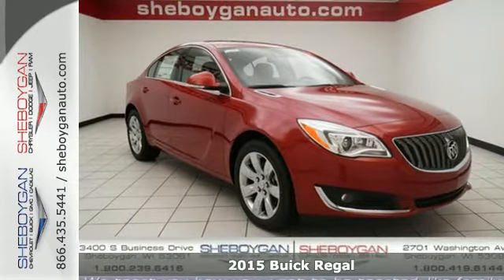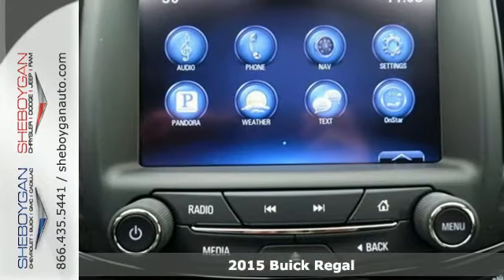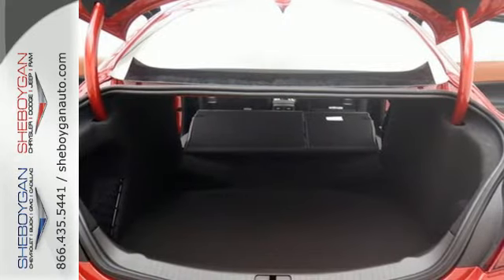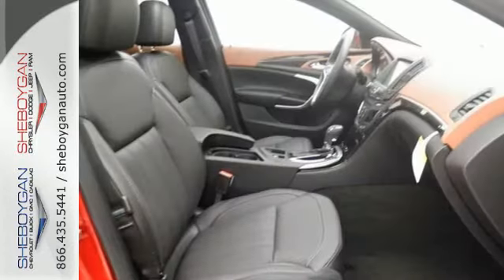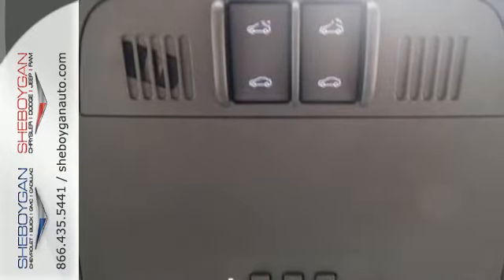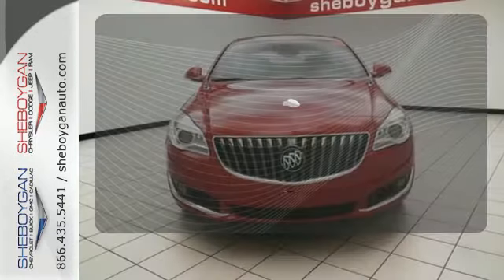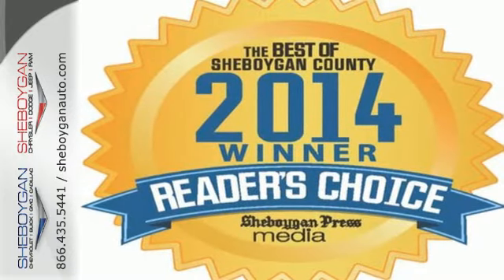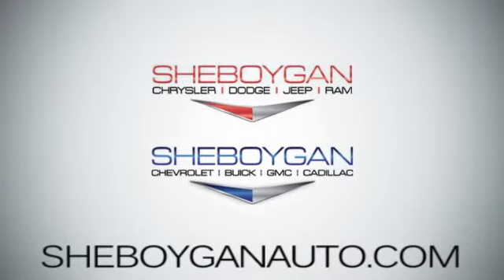2015 Buick Regal Appleton WI Green Bay, WI Z1335 - SOLD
Year: 2015
Make: Buick
Model: Regal
Trim: Turbo Premium II
Engine: 2.0L 4 cyls
Transmission: Automatic 6-Speed
Color: Copper Red Metallic
Stock #: Z1335
VIN: 2G4GR5GXXF9174138
Here it is!! It does everything so well except be lazy.. Standard features include: Navigation system - With voice activation Leather seats Bluetooth Remote power door locks Power windows with 4 one-touch Heated drivers seat Automatic Transmission 4-wheel ABS brakes Compressor - Intercooled turbo Air conditioning with dual zone climate control Audio controls on steering wheel Universal remote transmitter Xenon headlights Traction control - ABS and driveline Multi-function remote - Trunk/hatch/door/tailgate remote engine start Tilt and telescopic steering wheel Power heated mirrors 8-way power adjustable drivers seat Heated passenger seat Head airbags - Curtain 1st and 2nd row Passenger Airbag 259 hp horsepower 2 liter inline 4 cylinder DOHC engine 4 Doors Front-wheel drive Heated steering wheel Front fog/driving lights Compass External temperature display Tachometer Interior air filtration AC power outlet - 1 Overhead console - Mini Power steering Clock - In-radio display Trip computer Satellite communications - OnStar Directions & Connections Video Monitor Location - Front Intermittent window wipers Privacy/tinted glass 8-way power adjustable passenger seat Rear bench seats Climate controlled - Driver and passenger heated-cushion driver and passenger heated-seatback Front seat type - Bucket Daytime running lights Dusk sensing headlights Signal mirrors - Turn signal in mirrors Stability control Keyless Ignition - Doors and ignition Remote engine start Tire pressure monitoring system Rear defogger Center Console - Full with covered storage Chrome grill... Are you looking for a Dealership you can trust and actually enjoy your car buying experiencea€¦look no further. Our Mission Statement is to treat our customera€TMs with enthusiasm in providing automotive products and services that exceed your expectations. Now many dealers may say things like this however at Sheboygan Chevrolet Chrysler we a€œwalk ita€ with pride

Address:
3400 S. Business Drive